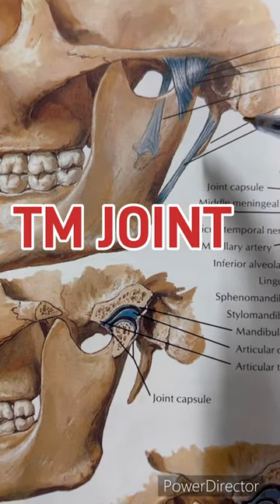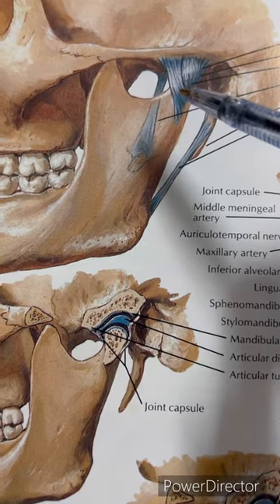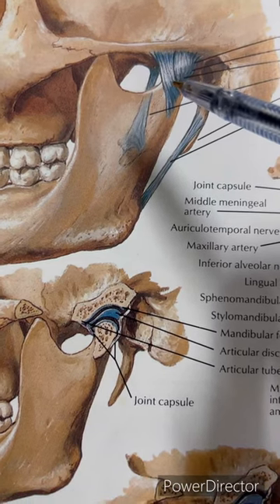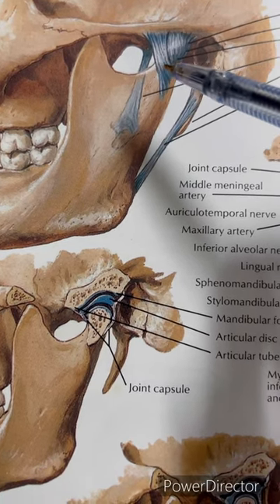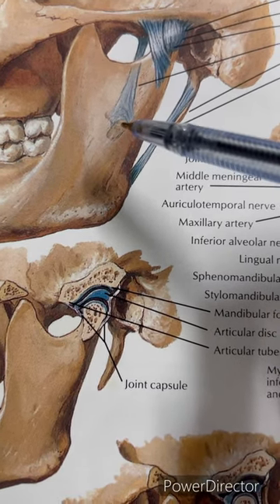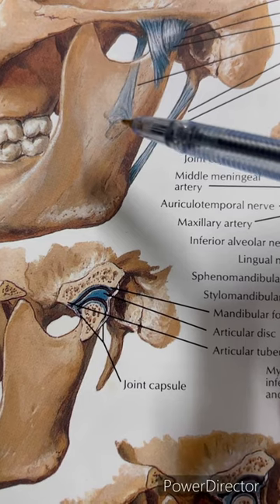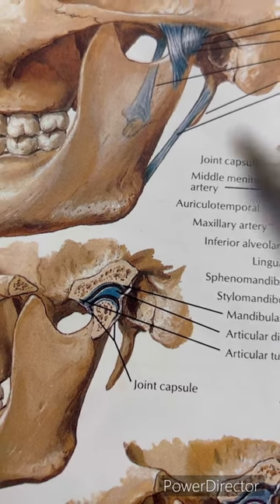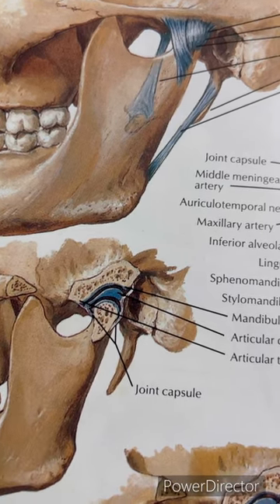Medical series . TM JOINT